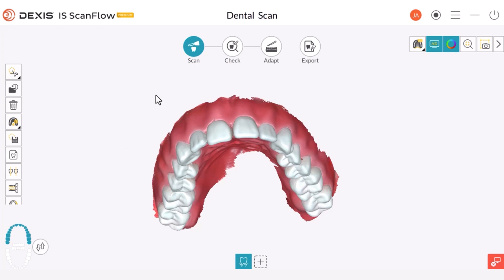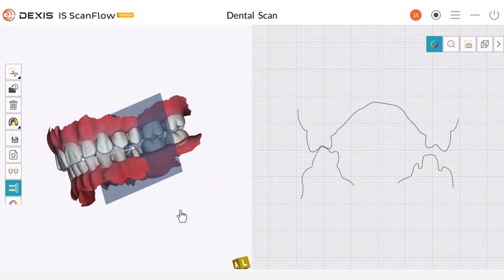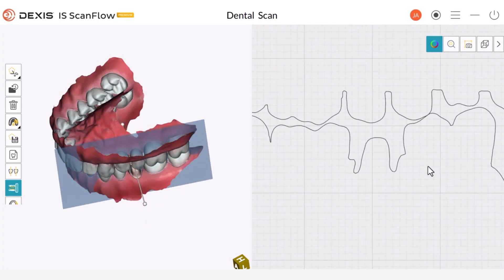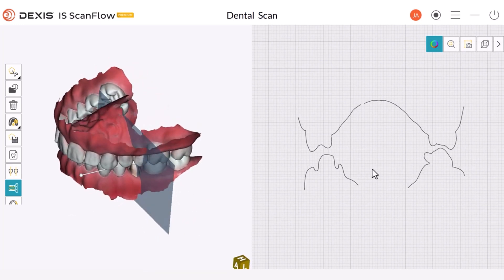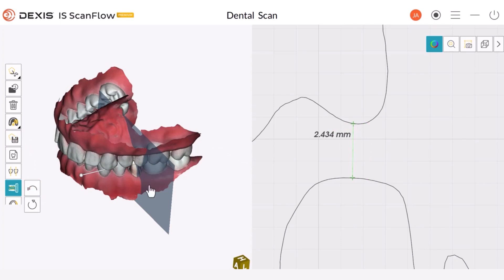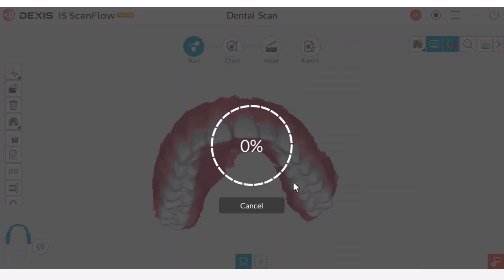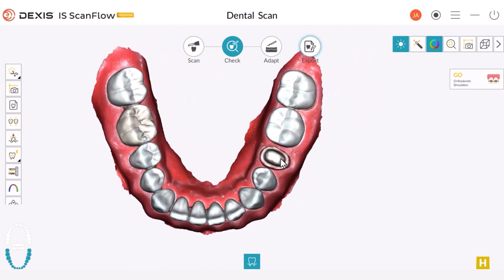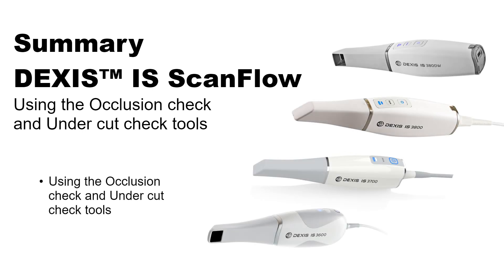DEXIS™ IS ScanFlow - Using the Occlusion Check & Undercut Check Tools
In this comprehensive video, designed for clinical team members, we explore the following DEXIS™ IS ScanFlow intraoral scanning software tools: Occlusion Check and Undercut Check.

Confidently use these tools to measure distances between opposing arches. Delve into the Occlusion Check tool, which can be used in both scan and check modes to refine and measure distances using a 2D rendering.

Follow the step-by-step process of using the grid pattern or measurement option to capture and communicate data accurately. Furthermore, we explore the utilization of the Occlusion Check tool in both scanning and check modes, providing useful insights into taking precise measurements and capturing snapshots for documentation.

In addition, the Undercut Check tool, available exclusively in the check step, and demonstrates how to select an arch, position it for path of insertion, and engage the tool to assess intercuts.

0:00 Welcome
0:22 Occlusion Check and Undercut Check tools
4:21 Summary

DXIST0098_Rev A